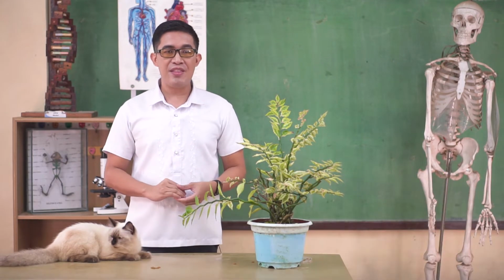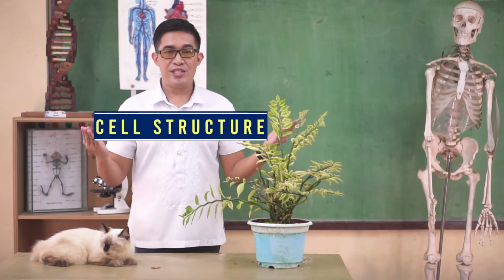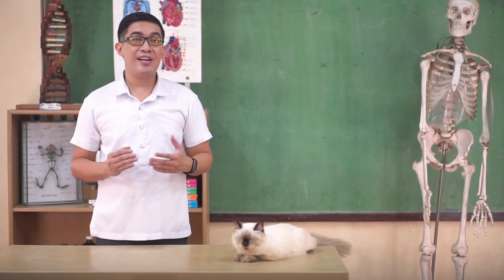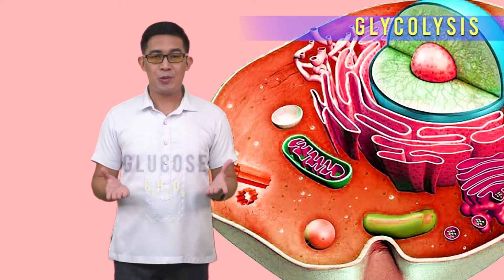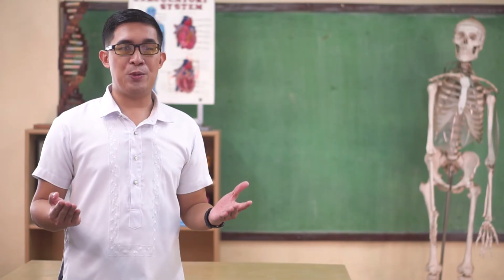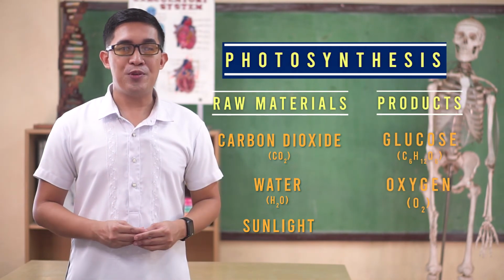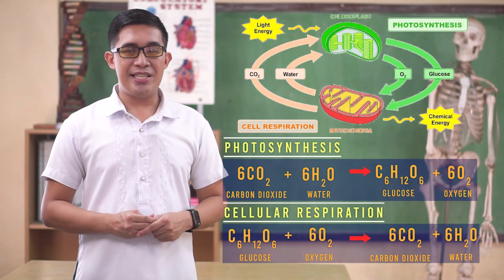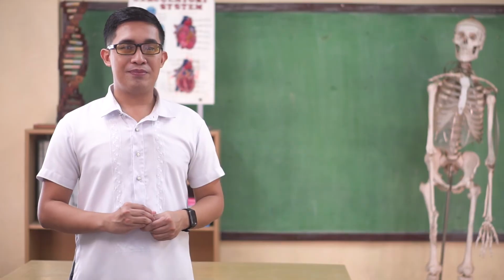AAH Episode 4: Basic Features of Photosynthesis and Cellular Respiration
In this episode, you will learn about the basic features of photosynthesis and cellular respiration. We will find out how plants produce their own food in the form of glucose with the help of water, carbon dioxide, and sunlight. Moreover, we will determine how animals use glucose with the help of oxygen through the process of cellular respiration. We will also identify how photosynthesis differs from cellular respiration in terms of raw materials, end products, energy requirements, and the cell structures involved.